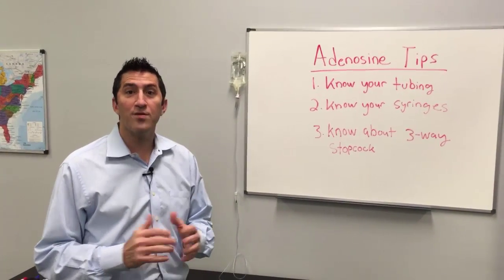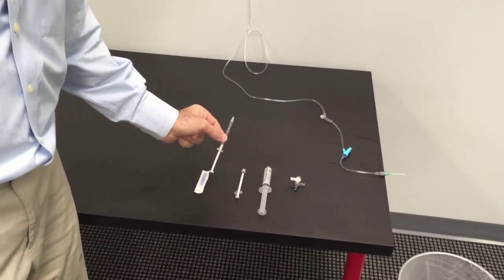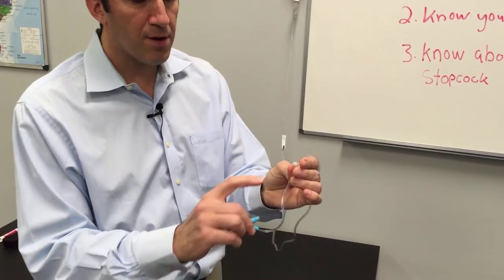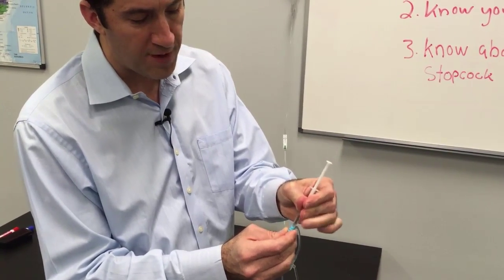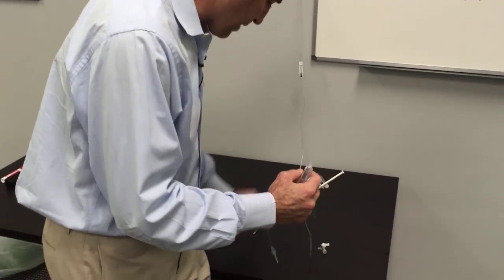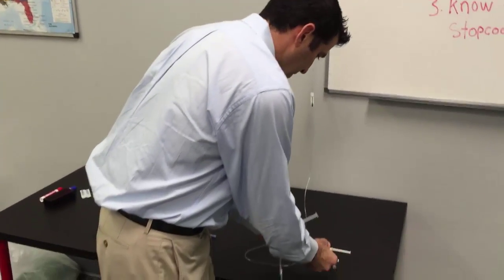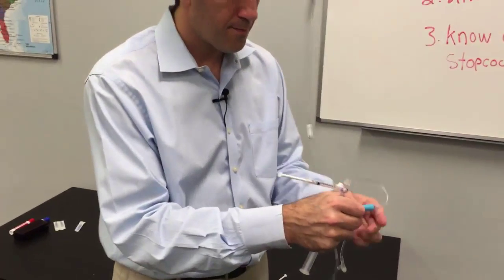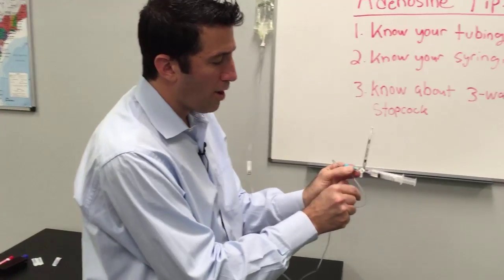Handtevy Minute - Adenosine Tips and Tricks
It is well known that adenosine is rarely given in the field, especially to pediatric patients.  The reason why has to do with not only the dosing (calculations) but also the logistics of administration.  In this short video, Dr. Peter Antevy shows an easy way to rapidly administer Adenosine using a 3-way stopcock.